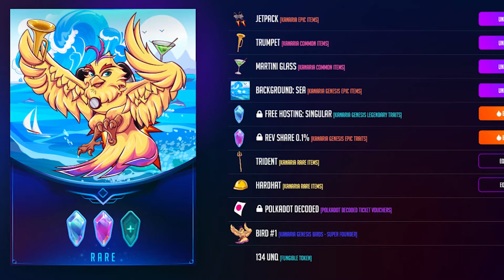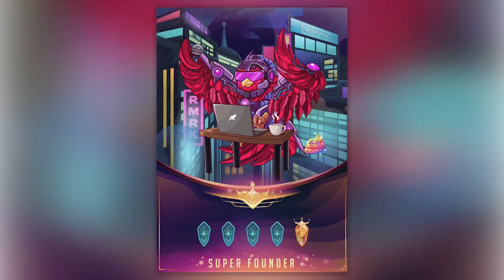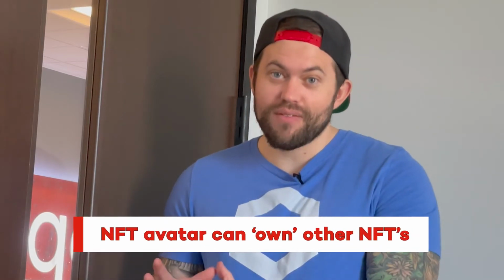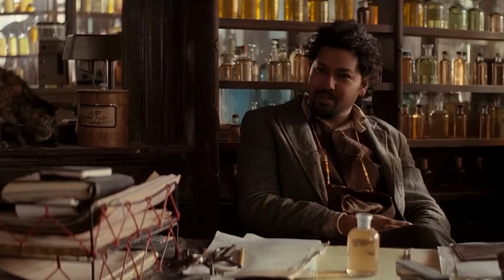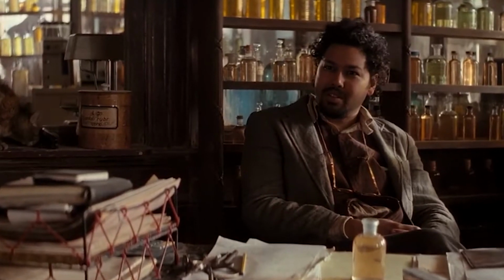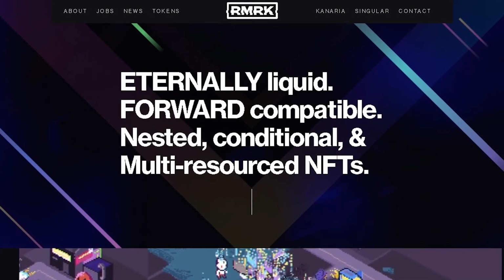Top NFT Project on Kusama Coming To DOT!? (RMRK)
Now the Kusama relay chain network has introduced complexity into NFT's by introducing what it calls 'art legos' on its RMRK (pronounced remark) NFT system.

Data on the relay chain is simple in structure -- so the RMRK network does not use complex smart contracts.

Instead, it writes notes representing each NFT onto blocks on the chain using a concept called "art legos".

Similar to the colored bricks, these art legos act as building blocks for NFTs to connect to each other, nest, and add to the complexity of the initial primitive NFT.

These new art legos are programmable and potentially more valuable to the owner.

As an advanced non-fungible token (NFT) project, has released their Kanaria bird NFT project, ushering in the first wave of next generation NFTs.

The long anticipated release of Kanaria and trading has been well met by the community and Bruno, with vision beyond his time,

has been able to achieve with the RMRK standard on Kusama what many on Ethereum are still trying to accomplish.

***Please BEWARE Of Scammers On Telegram, Social Media, And Comments Below. These impersonators are crafty and very convincing in some cases. Please be careful and be smart!***

ETH ADDRESS ► 0x87e3f7C33b82Bd3923CB8C71D6f733b91b5c55c2
BCH ADDRESS ► qqxqtw226kjx2v7zp6r3y9mqa6t72ua2rcx7lg07d0
ZEC ADDRESS ► t1PNHzhrgKiRukcvkSsGosmnyHjiBLB45gA